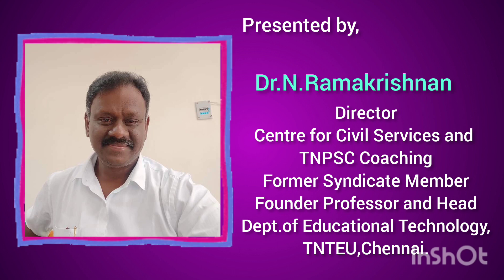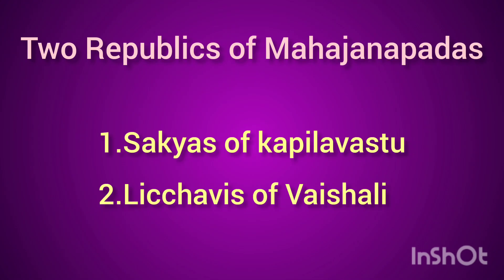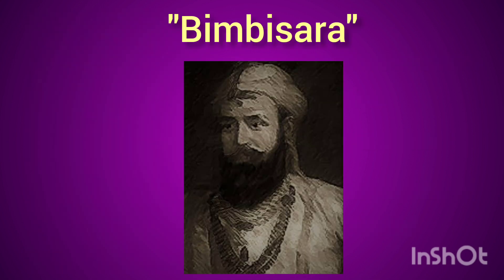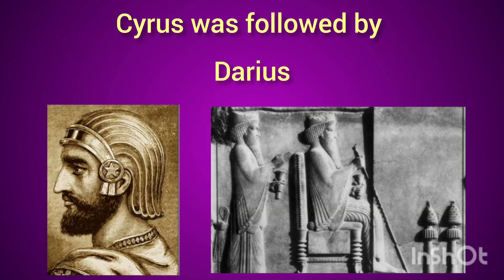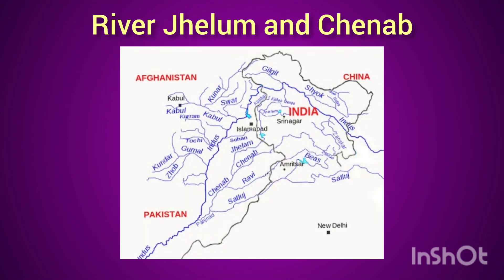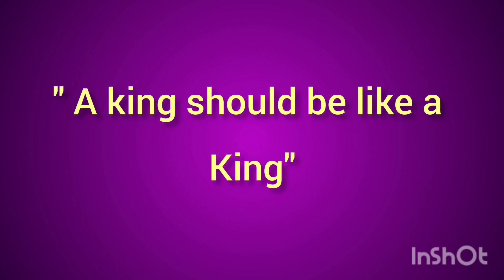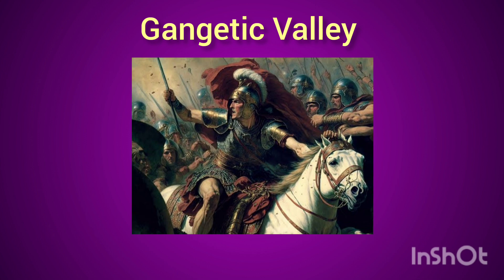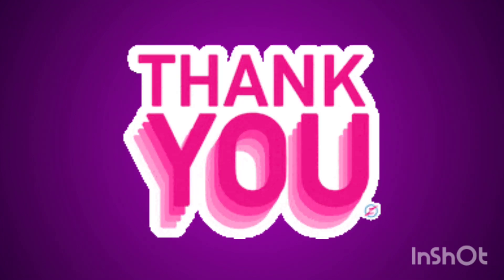Indian History - 7th Century BC - Alexander the Great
Presented By,
Dr. N. RAMAKRISHNAN
Director
Centre for Civil Services and TNPSC Coaching
Former Syndicate Member
Founder Professor & Head
Department of Educational Technology
Tamil Nadu Teachers Education University
Chennai.